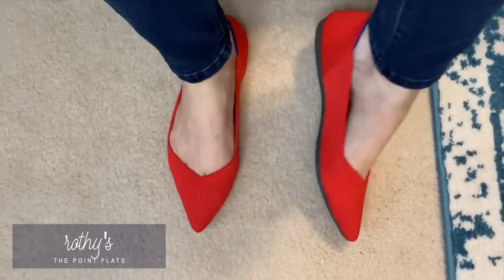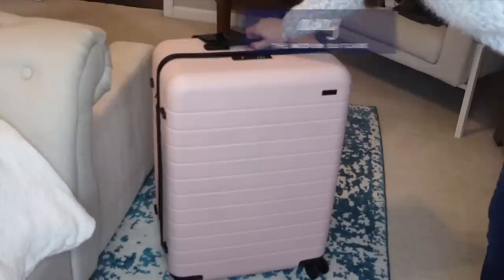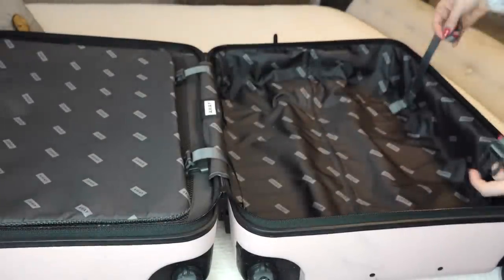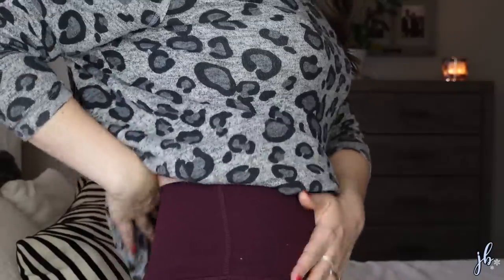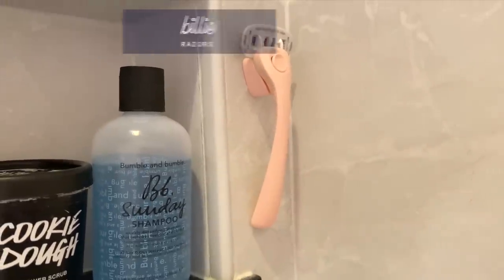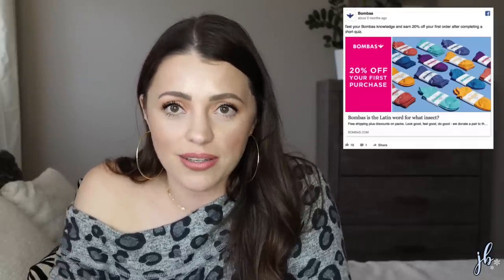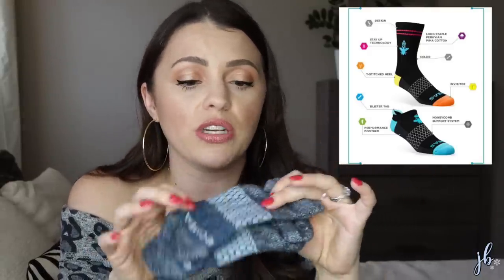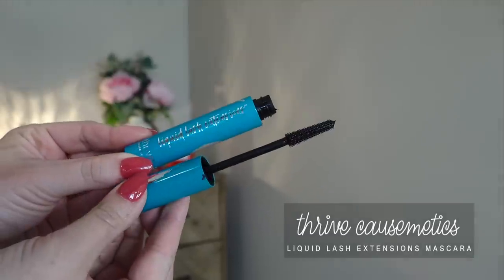I TRIED INSTAGRAM AD PRODUCTS FOR 3 MONTHS / The verdict...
I tried a bunch of Instagram & Facebook ad products (or sponsored posts) for the past few months - here is my review of the best, worst, and if they are worth the money or not! Links + prices below!

Timestamps:
1:07 - Rothy’s Flats
3:32 - Away Luggage
6:50 - Fabletics Leggings
10:35 - Billie Razor
12:58 - Bombas Socks
15:52 - Thrive Mascara

Away Luggage // $275 for The Medium, $225 for The Carryon (with battery)

Bombas Socks // $12 for a pair of ankle socks
*Target C9 Socks I also love

*Shirt I'm Wearing
*Hoop earrings 70mm size